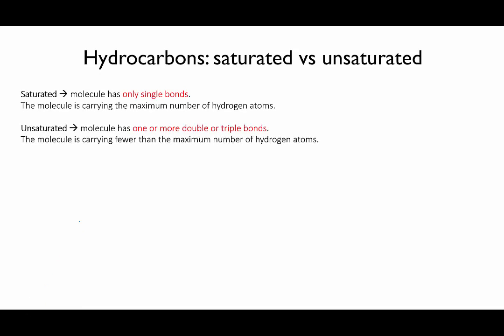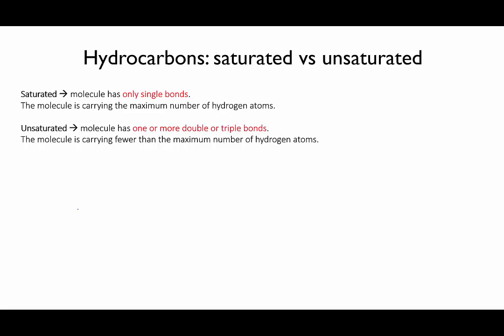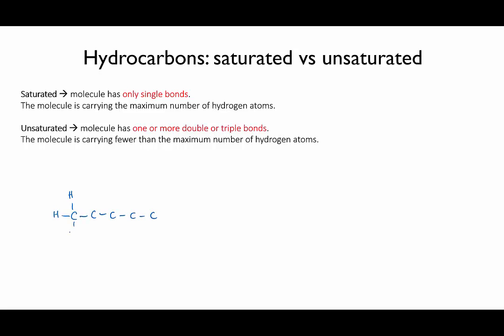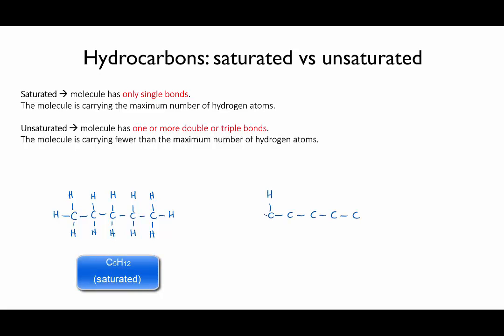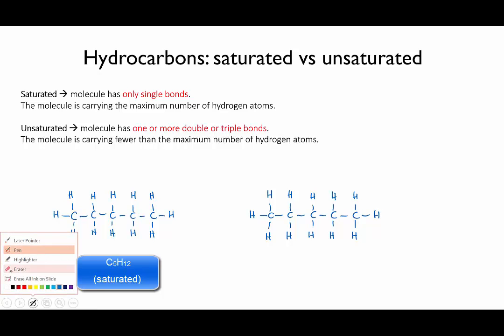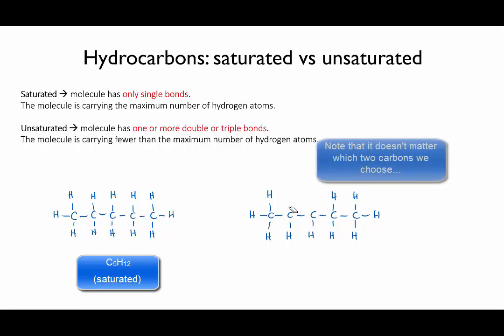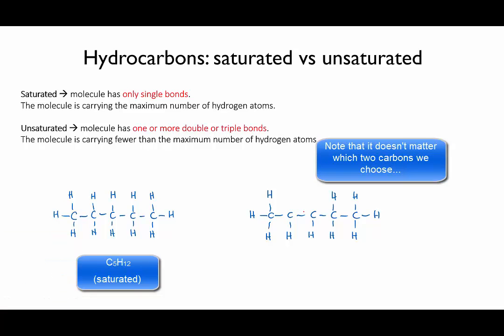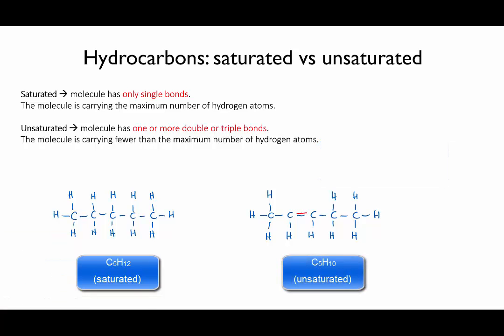4.1.3 saturated and unsaturated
A definition of saturated and unsaturated hydrocarbons.